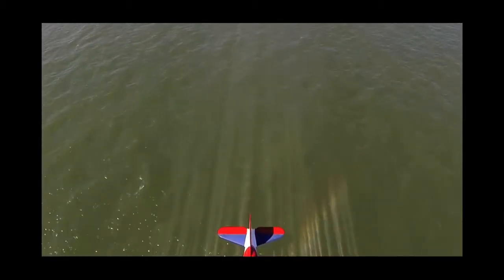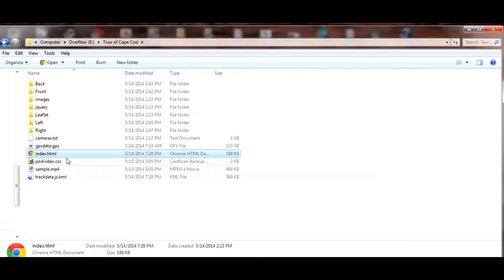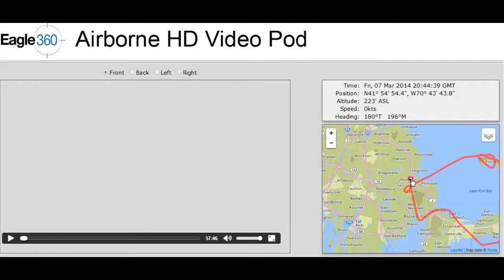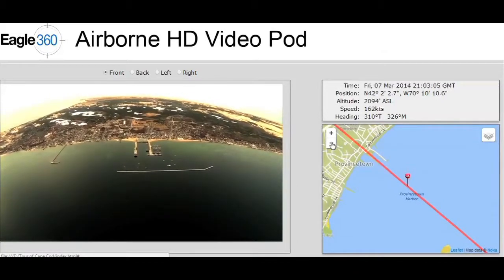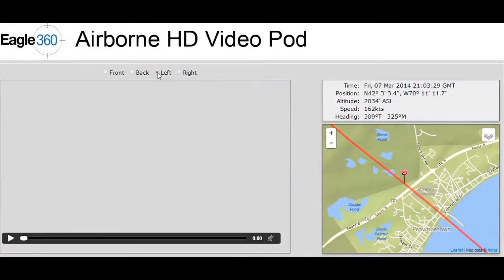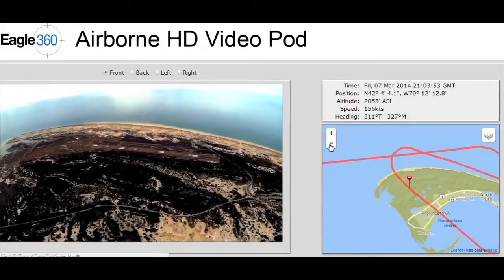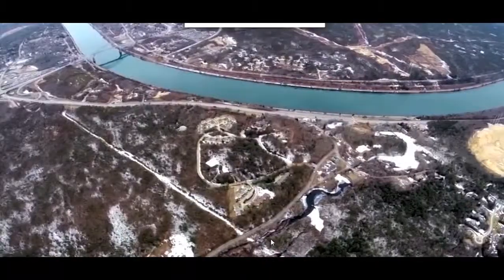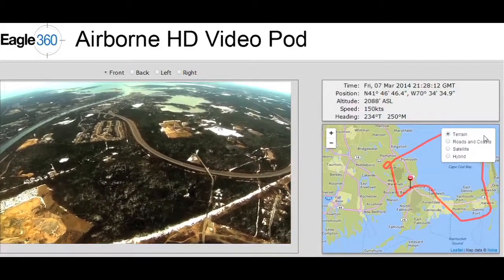GeoRef Demo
This is a demo of Airborne Sensors GeoRef software that synchs video and GPS for a terrific way to view a flight. We put 4 GoPro Hero3+ cameras in an Eagle360 camera pod, STC'd for more than 50 general aviation aircraft.